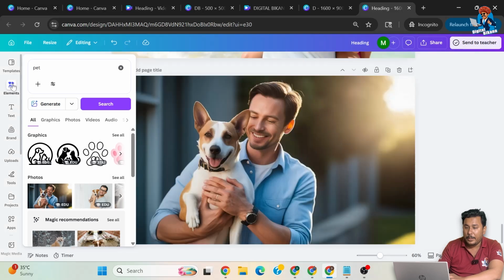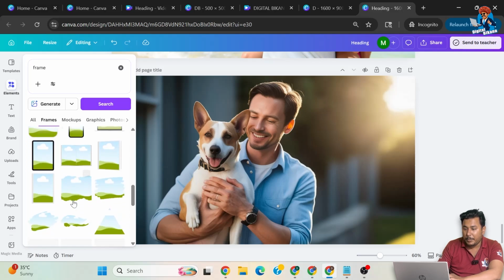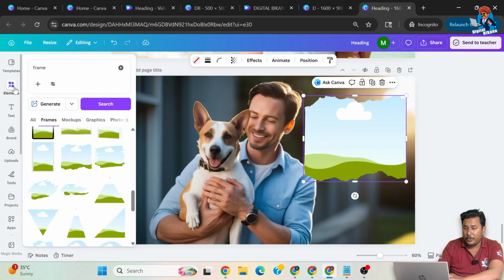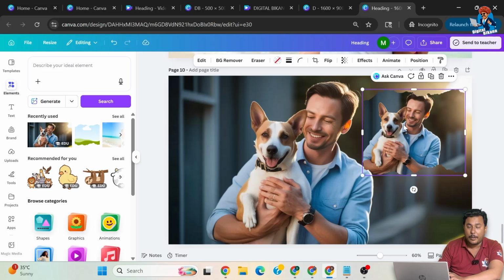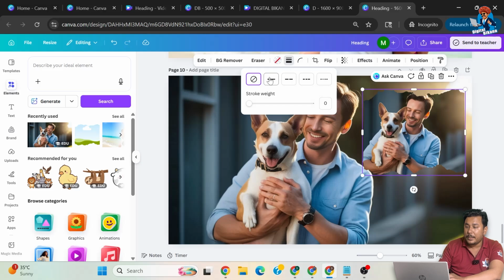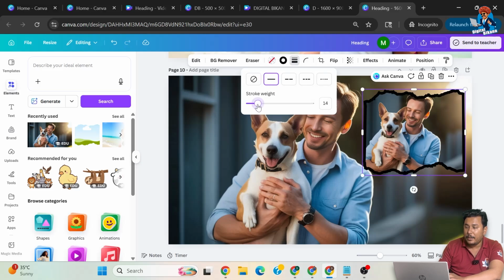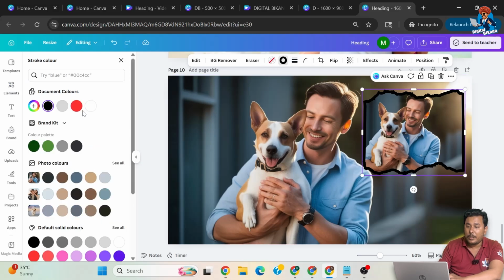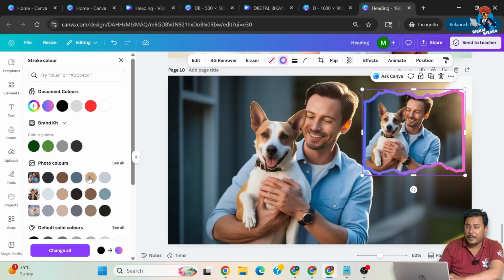Canva Tutorial: How to Outline Frame in Canva?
Hello friends! In this video, you'll learn how to outline a frame in Canva, providing useful canva tips for beginners. This canva tutorial will guide you through enhancing your canva design by demonstrating how to add and manipulate frames with outlines. Get ready to explore graphic design with this easy guide on how to use canva.
Want to create stylish outline frames in Canva for your designs? In this video, you’ll learn how to make outline frames step-by-step using simple Canva tools to enhance your graphics, thumbnails, and social media posts.

✅ What you’ll learn:

How to create an outline frame in Canva
How to use shapes and elements for outlining
How to adjust border thickness and color
Tips to make your designs look more professional
Best use cases for outline frames

💡 Perfect for designers, beginners, and content creators who want eye-catching visuals without advanced tools.

0:00 – Introduction
0:20 – Add Background Image
0:35 – Add Frame from Elements
0:50 – Insert Image into Frame
1:05 – Apply Stroke (Outline)
1:13 – Change Outline Color
1:26 – Customize (Colors / Gradient)
1:34 – Final Result